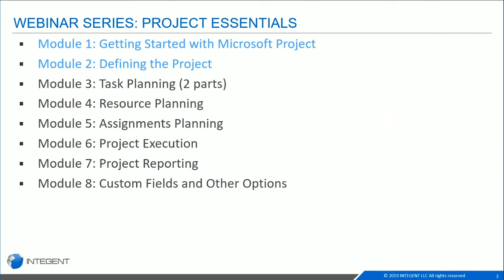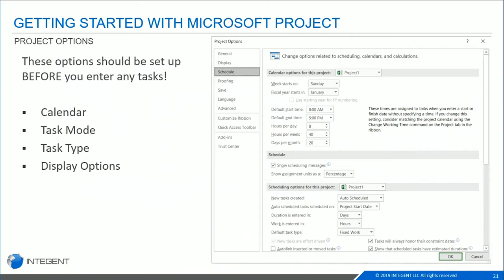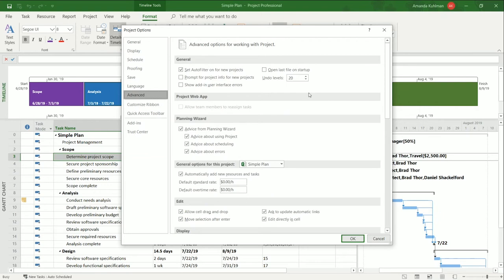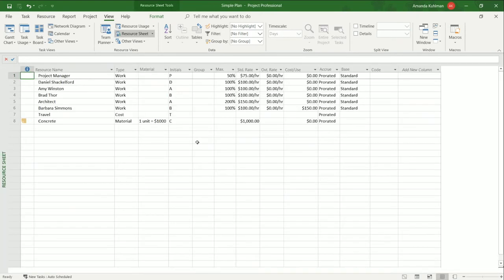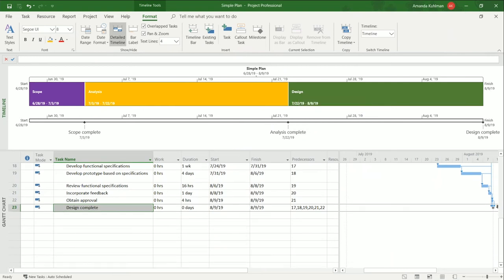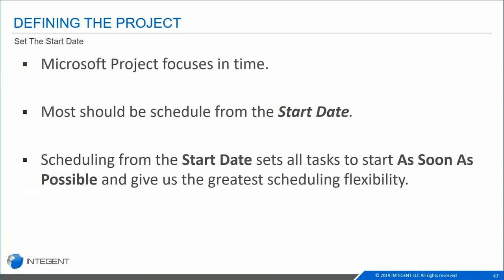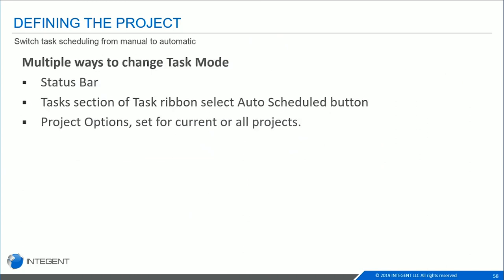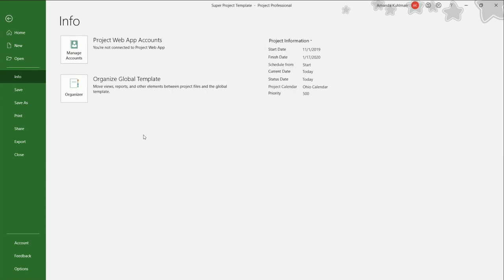Microsoft Project Training - Module 01 & 02: Getting Started & Defining the Project with MS Project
In this first segment of our Microsoft Project Essentials webinar series Amanda will instruct users on the Topics Getting Started with Microsoft Project and Defining the Project.

Getting Started with Microsoft Project
Learn about the MS Project interface, navigation elements, ribbons and other elements of the Project Interface as the Start Screen, Project Screen, and Backstage view are covered via lecture and demonstration.  Also covered will be working with views.  We'll examine the types of views available such as Task Views, Resource Views, Usage views, and more.  Navigation of views and tables will also be discussed and demonstrated.

Defining the Project
Once you have learned the basics of the Microsoft Project interface it is time to learn about the critical elements of project definition.  We'll look at creating a project schedule and setting it's start date.  What is the Project Summary task and how it helps get the "big picture" of your project schedule.  Also covered will be the Task Mode setting and how to set the default.  We'll take a look at some of the available MS Project options follow by the Project Calendar, and it's importance to creating a realistic timeline and how to create calendar exceptions and additional calendars.

Please join us for this recorded webinar!